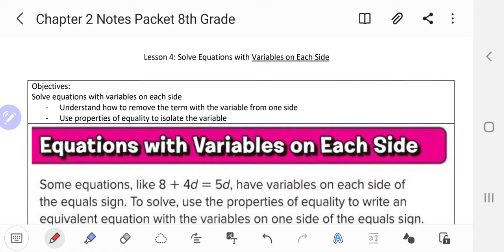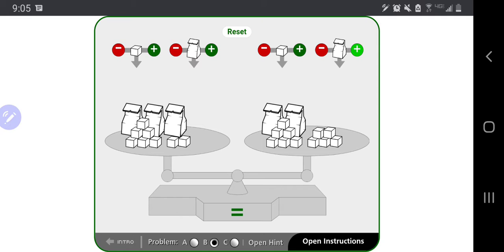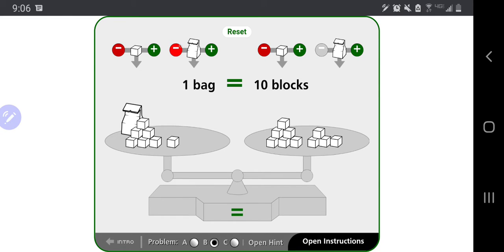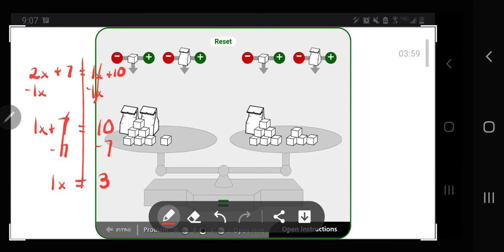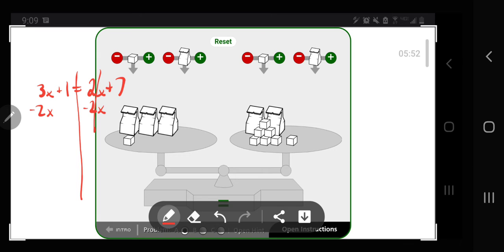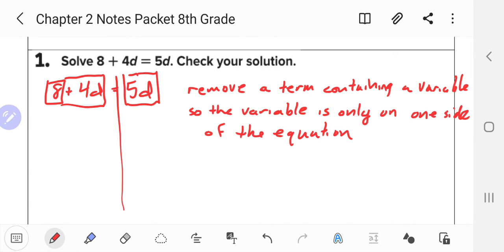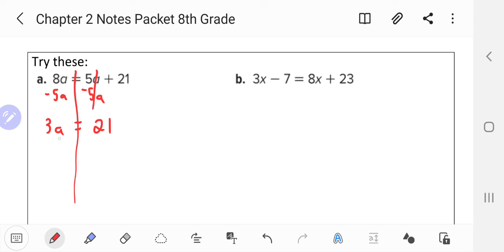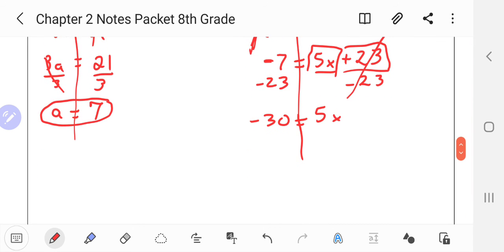Lesson 4 Solve Equations with Variables on Each Side Part 1